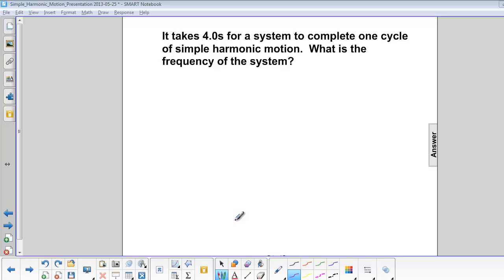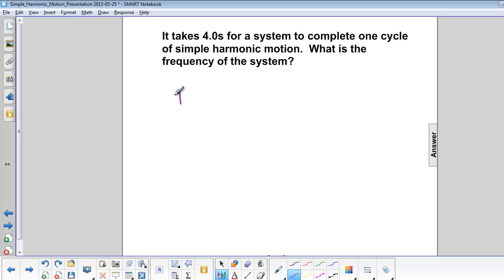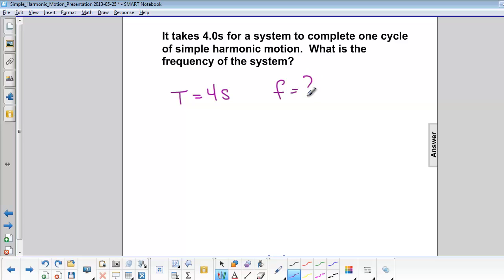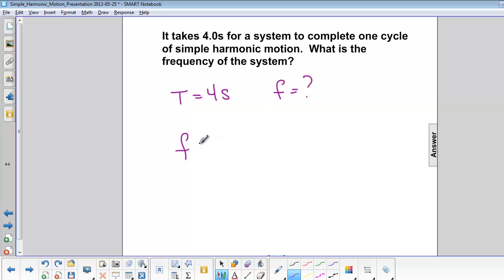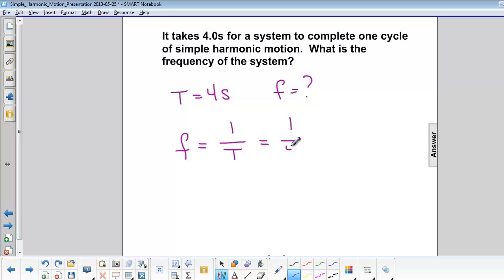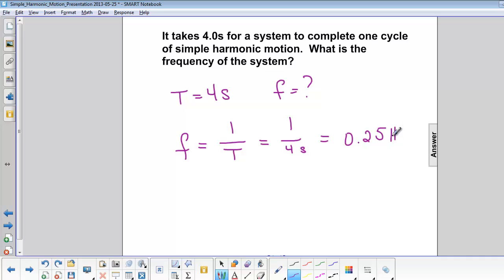SHM - SHM and Circular Motion Q09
It takes 4.0s for a system to complete one cycle of simple harmonic motion.  What is the frequency of the system?